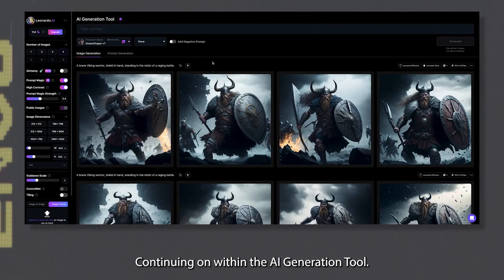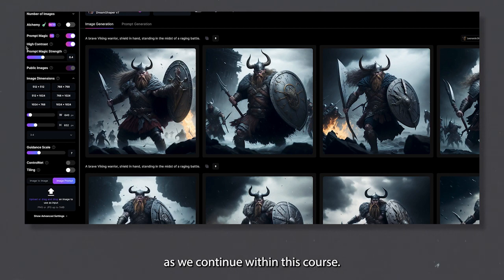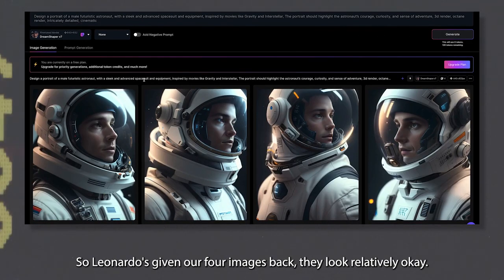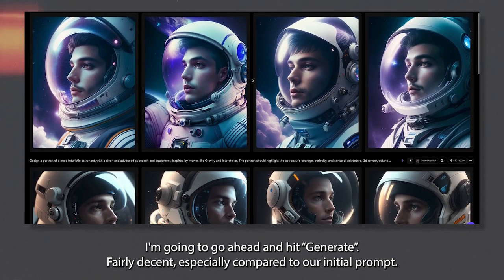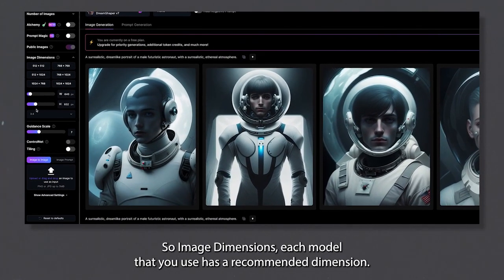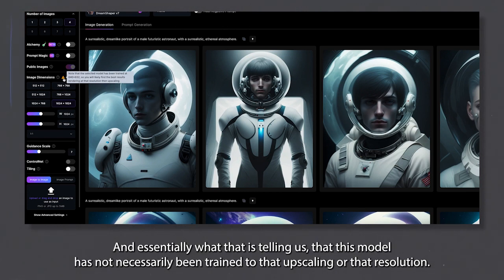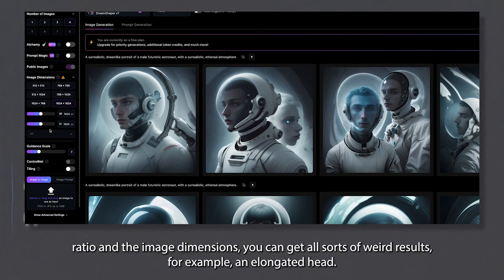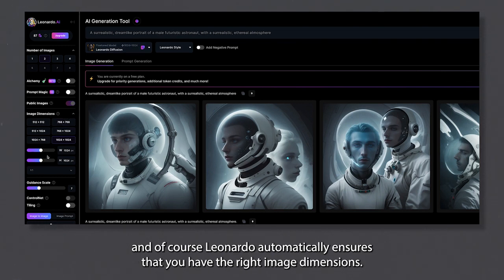Leonardo AI Mastery 5 - AI Generation Tool Resolution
Leonardo AI Mastery Fundamentals Complete Course
Andrew Tate
Hustler University
University.com
Real World Education
All courses are Free here